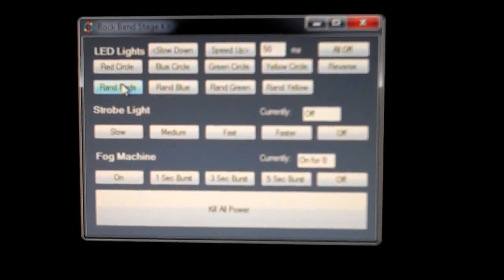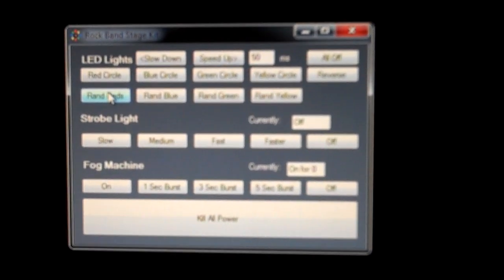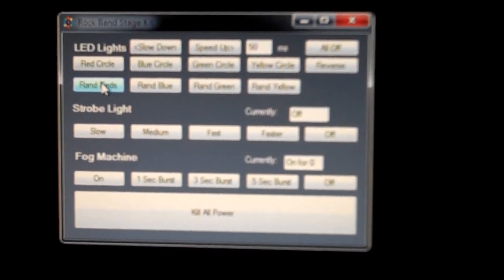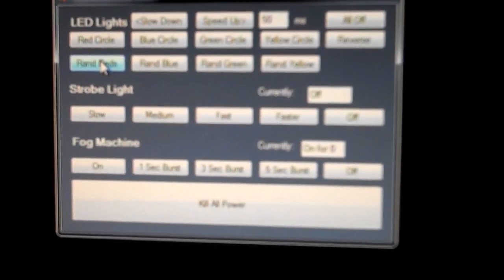PC Rock Band Stage Kit with SK Lightworks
If you're a user of the Rock Band Stage Kit and want the ability to use it while hooked up to a PC, this is the tool for you.

This program is designed Windows and has been tested on both 32 and 64-bit version of XP, Vista, and 7.  If you like it, please come by either one of my sites (ajama.org or LifeInAGunShell.com) and leave me a comment (or better yet, leave one below, with as much detail as possible).  If you run in to any bugs, please let me know!

Sorry for the poor video quality on this.  I'll try to re-record it on a tripod to improve it.